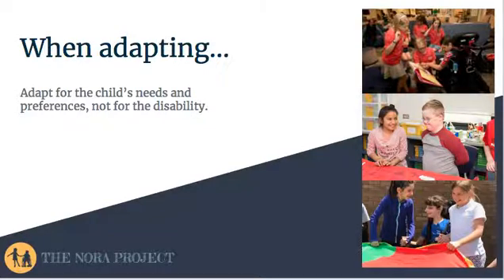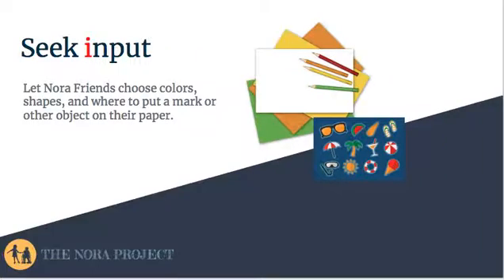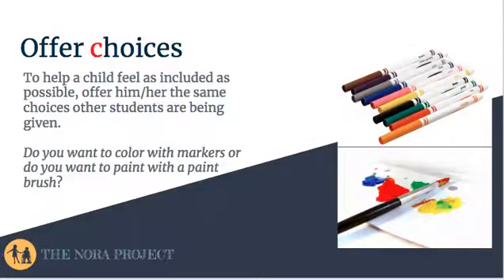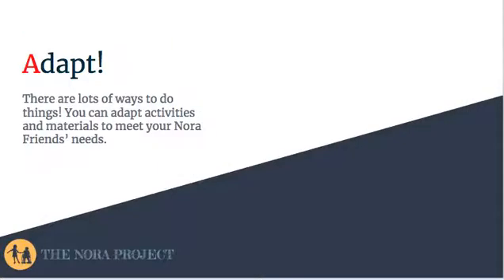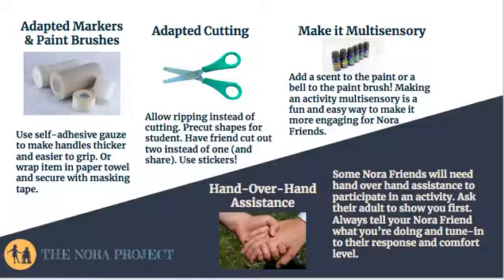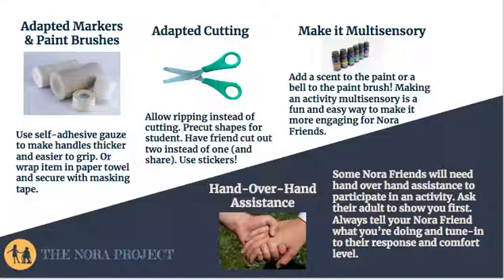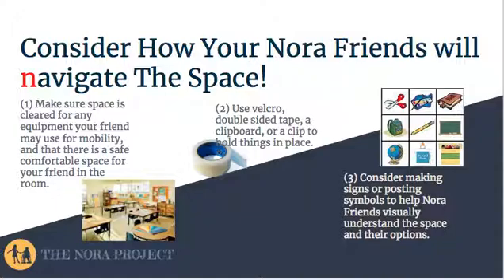Adaptations Video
How to adapt activities to make them inclusive for kids with disabilities. By Erin Kranz, Nora Project Inclusion Specialist